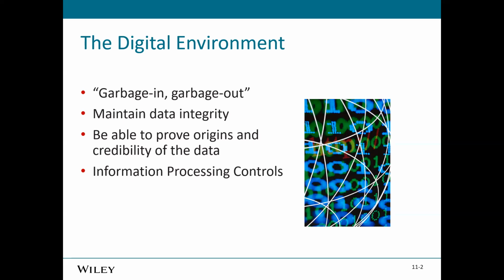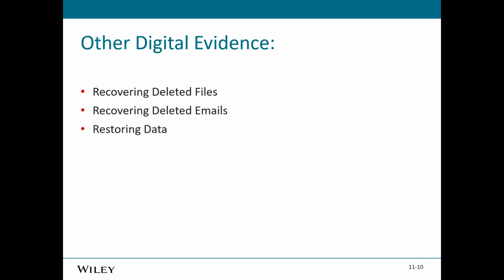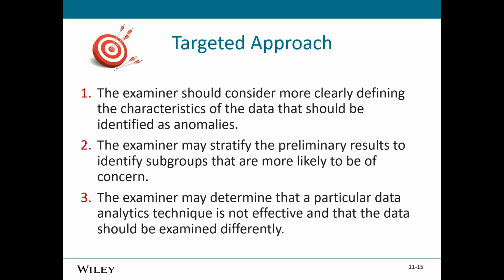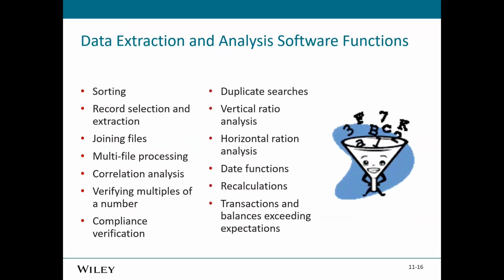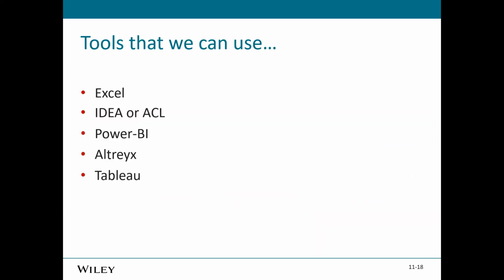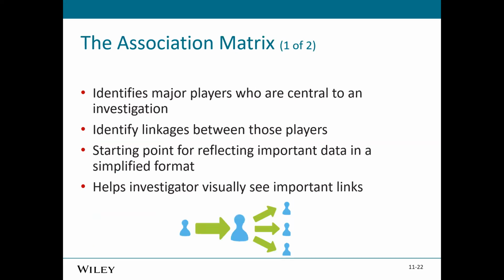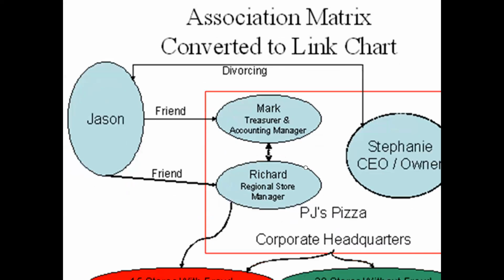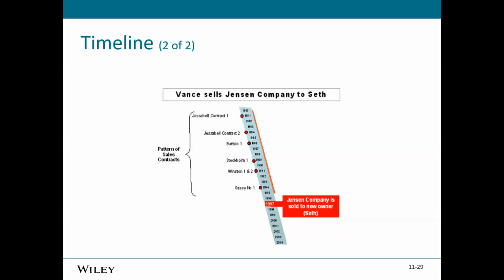Ch 11 Technology